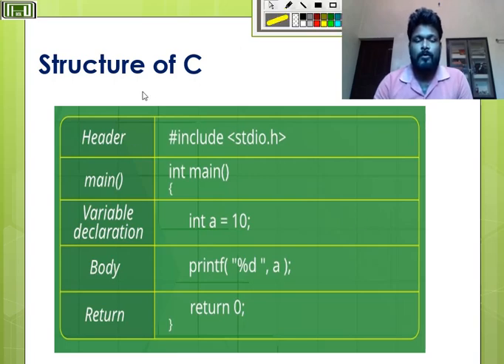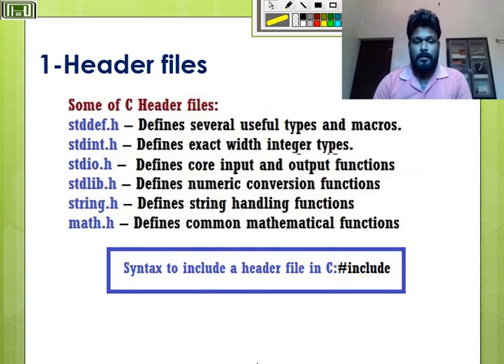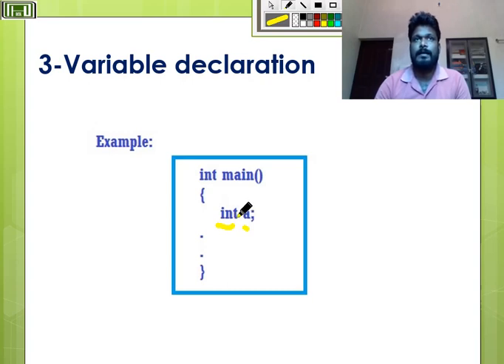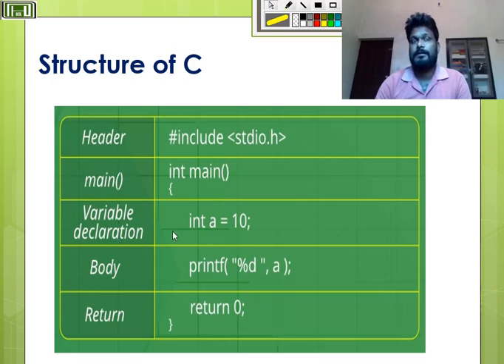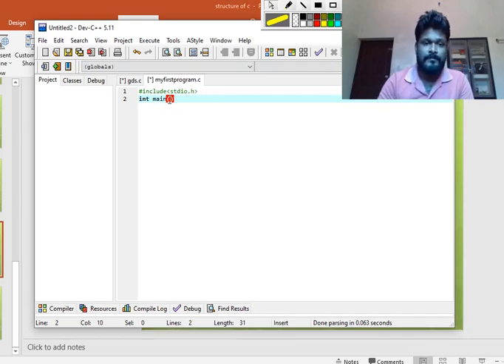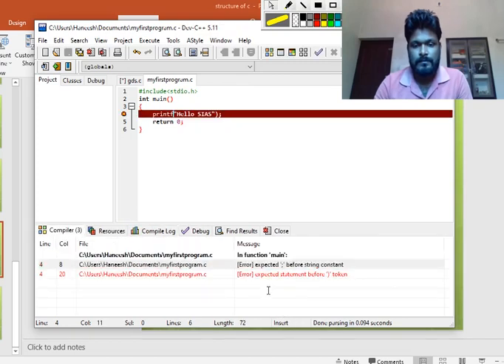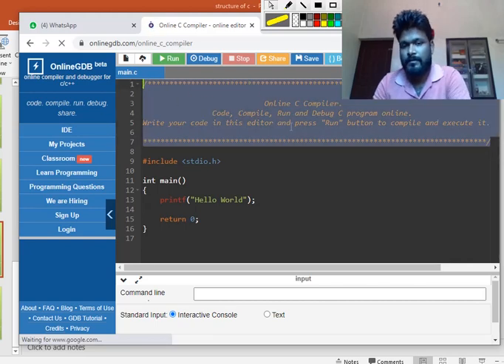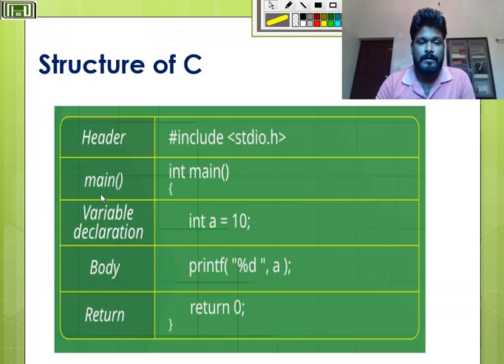c program structure | syntax of c | symble c program | c example